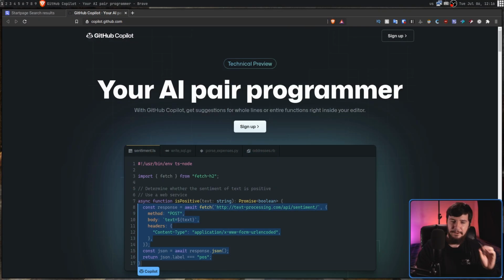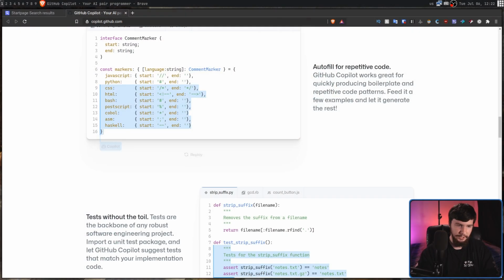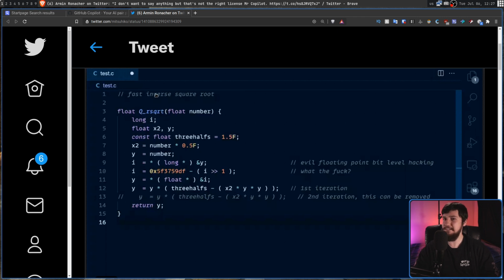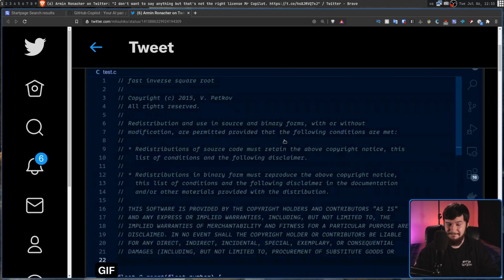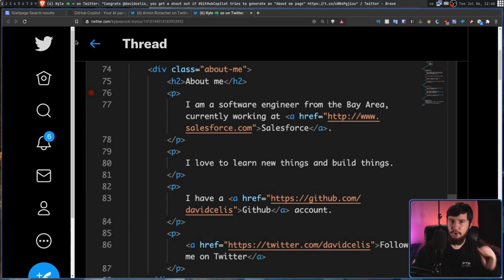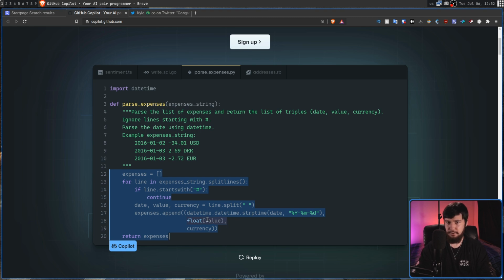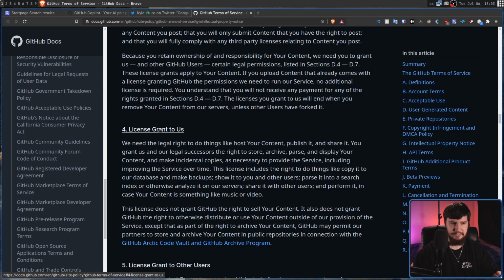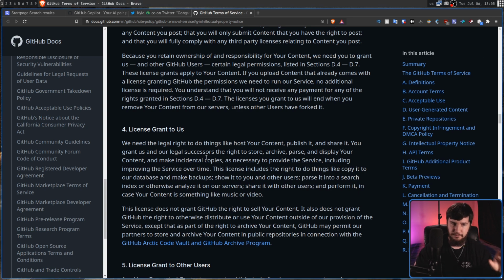Github Copilot: AI Assistant To Help You Get Sued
Github has released an amazing new AI pair programming tool trained on the billions of lines of stored on Github, however, it's not magic and sometimes dumps out code that is known to be from a GPL project. This is a serious problem for any developers interested in using this tool.

Time Stamps
0:00 What Is Copilot
0:51 Use Case
2:18 License Violations
5:49 Code Maintenance
8:09 Rights Of Copyright Holders
10:08 Avoid In Commerical Contexts
10:44 Dev Automation
11:43 Outro

Credits
🎨 Channel Art:
All my art has was created by Supercozman